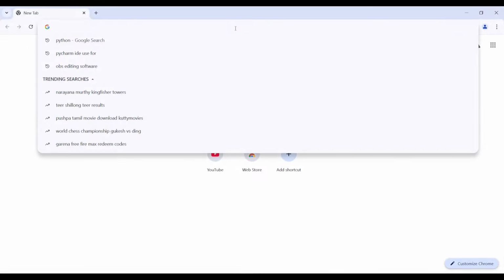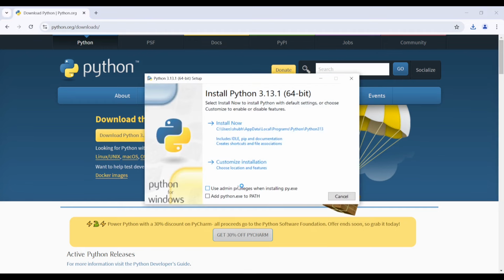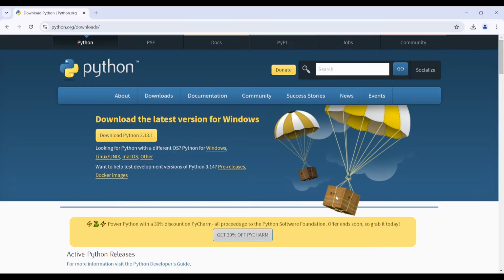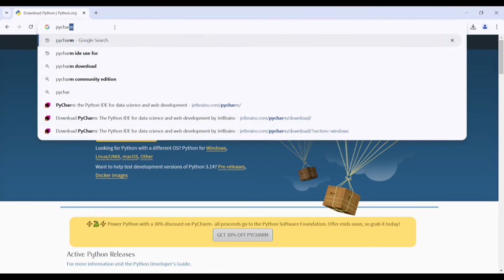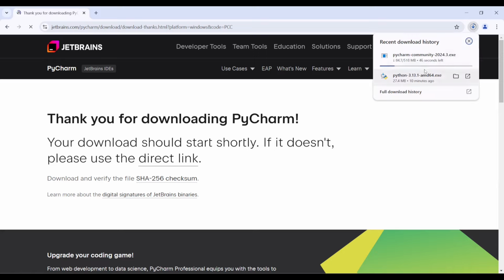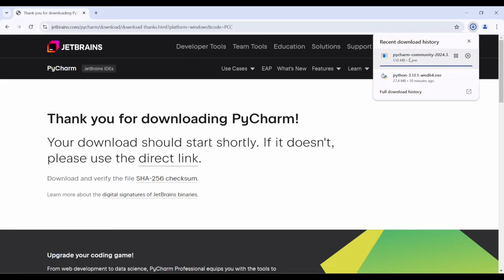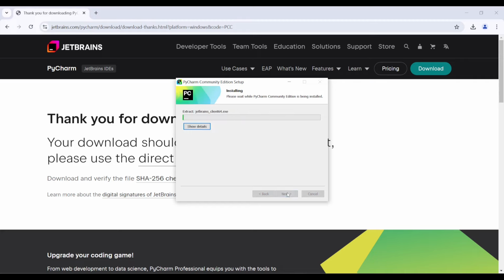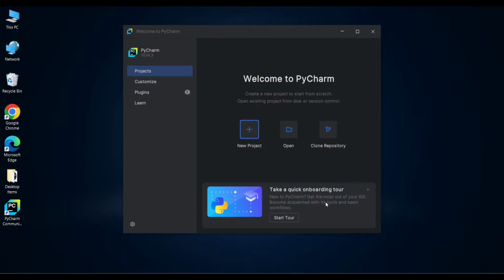Install Python & install Pycharm | Python Tutorial For Beginners | Code with Shubhankar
In this video, you will learn how to install the Python and Pycharm IDE.